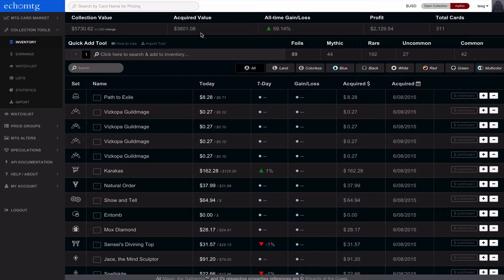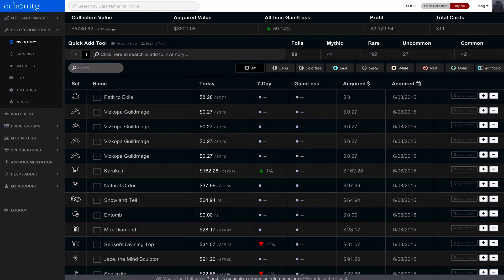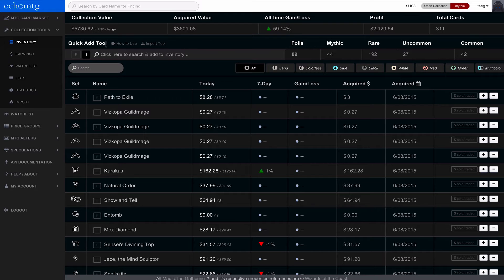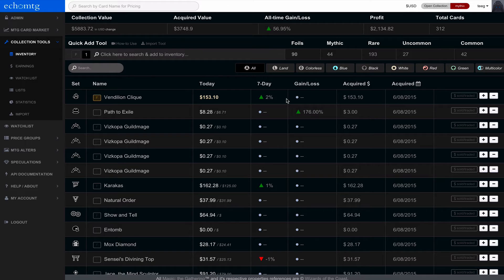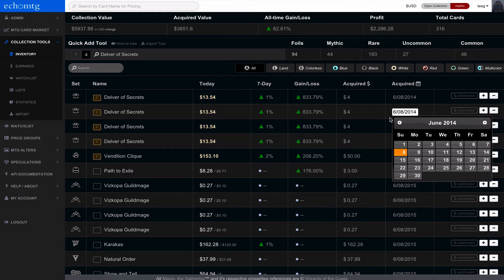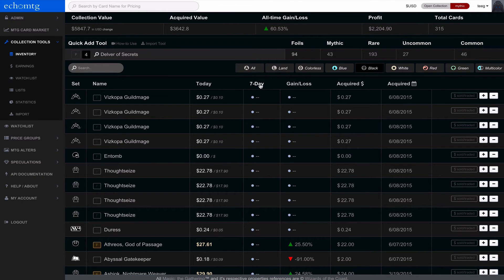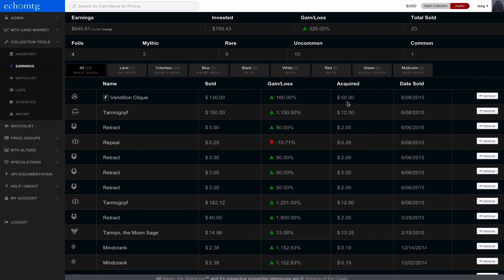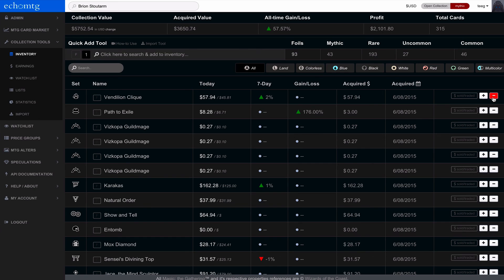EchoMTG: How to use the Inventory Tool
New video This video walkthrough explains how the inventory tool in the Magic:the Gathering collection application, EchoMTG works.